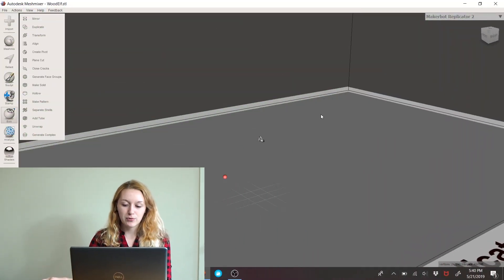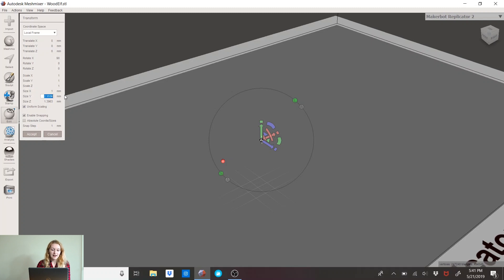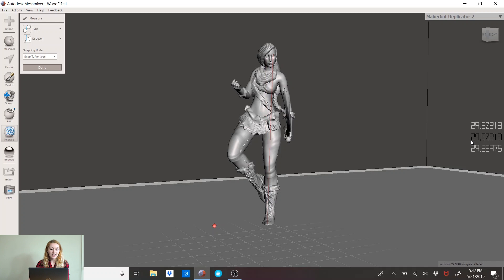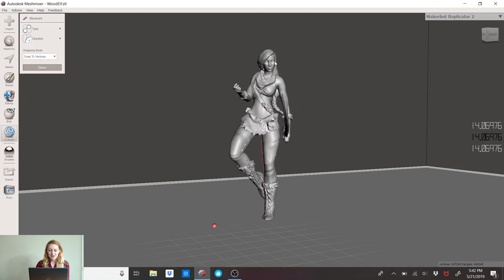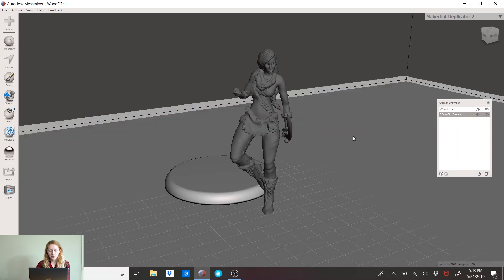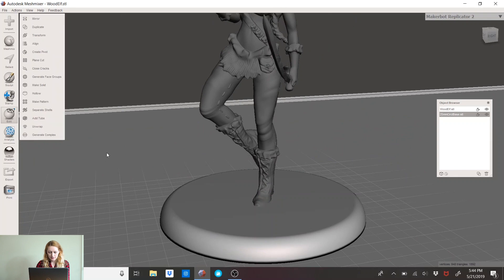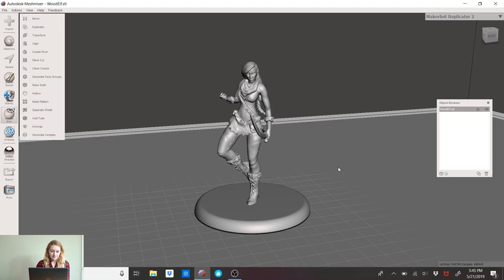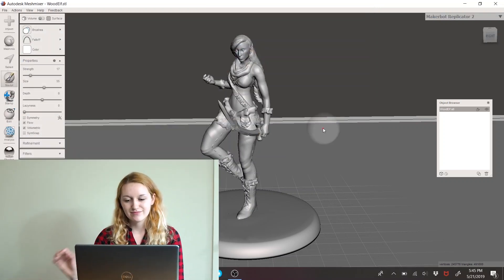How to Scale Miniatures to 28mm in MeshMixer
This is a quick tutorial explaining how to scale your miniatures to 28mm. This will be helpful to anybody wanting to print their own minis for their tabletop campaign because these are standard sizes. Enjoy!

Anycubic Photon

I also share my 3D models for free on Thingiverse